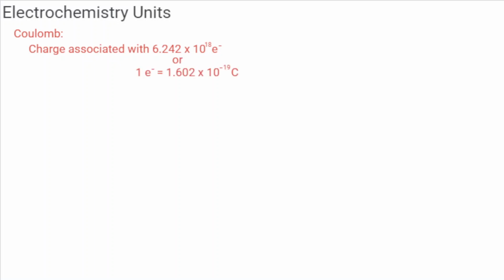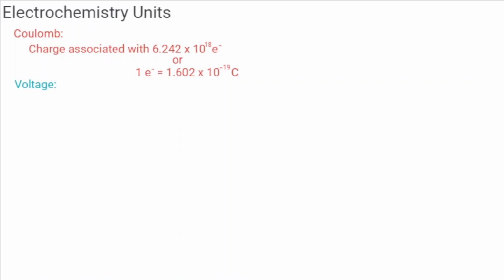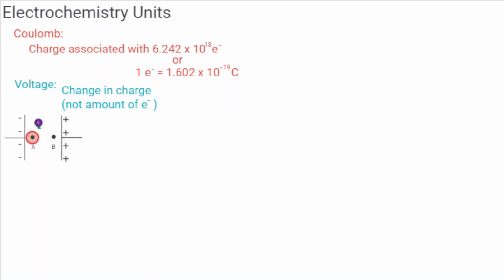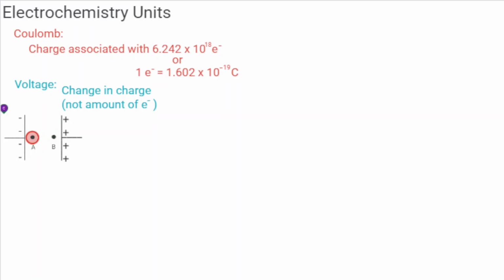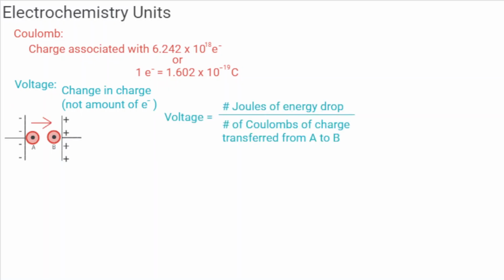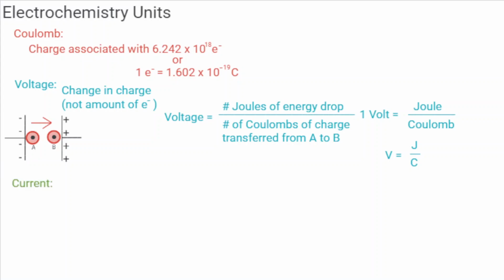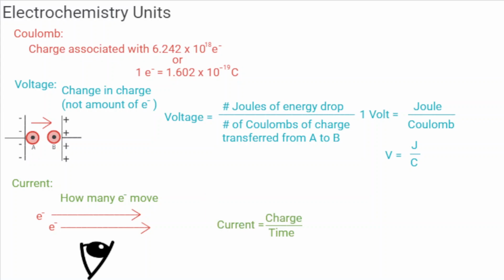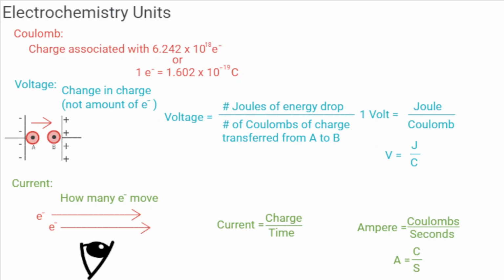Electrochemistry Units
Short description of terms and units associated with electrochemistry